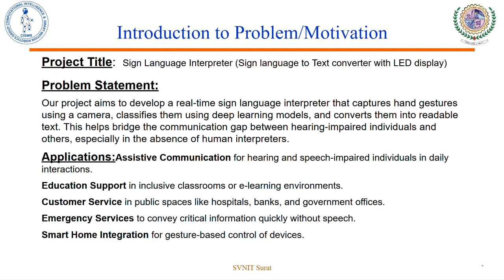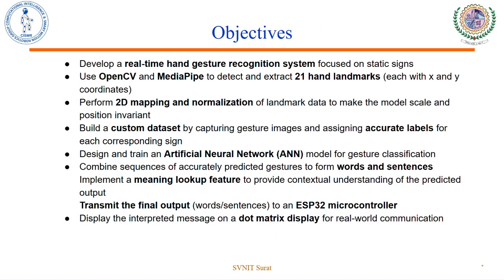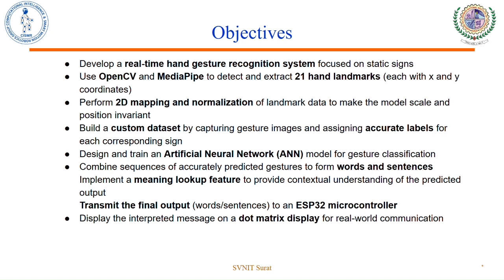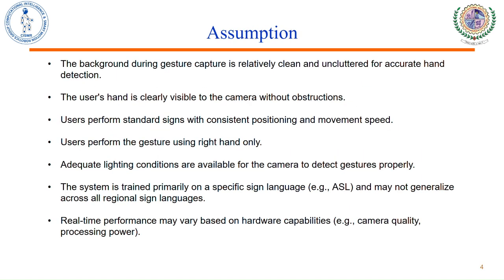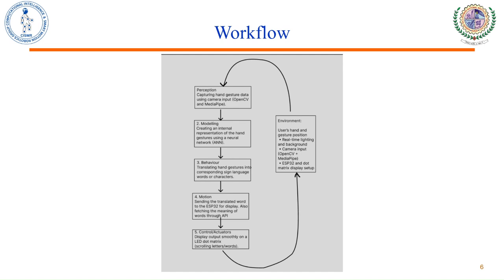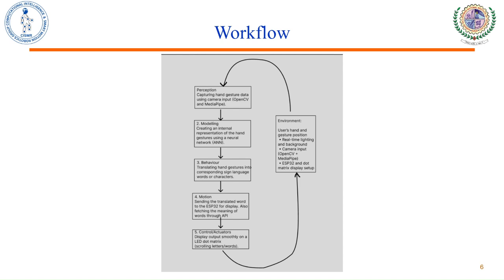Sign language Interpreter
Intruduction to AI - course project